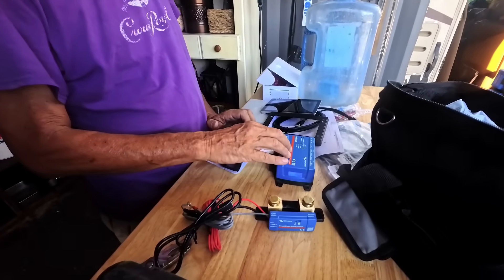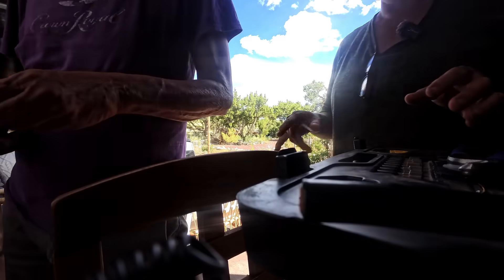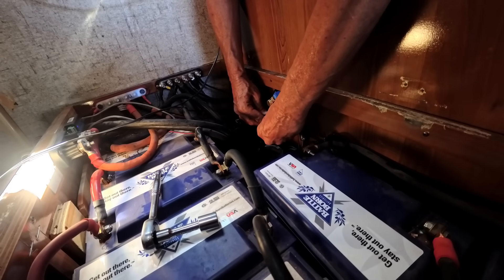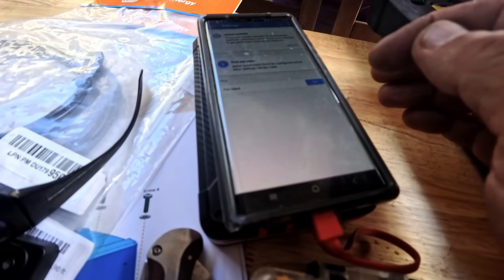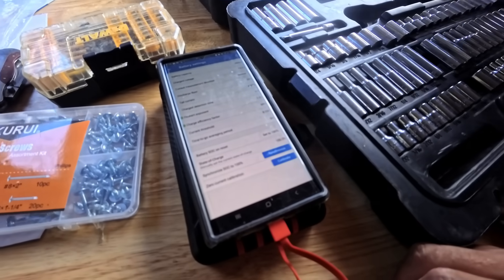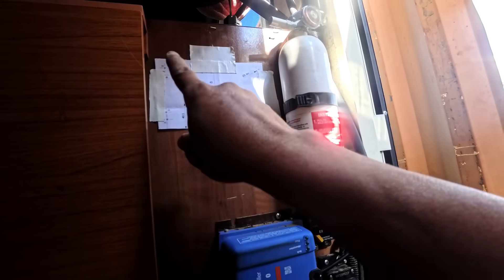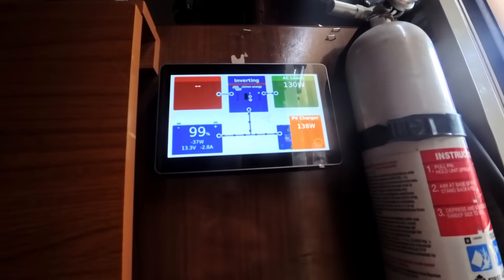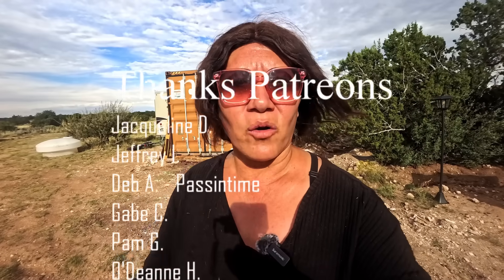Dealing With Battery Problems!! Victron Shunt & Cerbo | DIY Solar Panel System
In this particular video I finally do something I've been procrastinating... unpack my Victron Shunt & Cerbo from Victron and install it onto my solar system and batteries.
My name is Ausia and my dog's name is Moo-moo...  my rig is the Lucky Panda, a 28ft 2018 Coachmen Leprechaun towing a 2008 Chevy Colorado. I live full-time in a motorhome off the grid with 700ah of Battle Born lithium batteries and 950 watts of solar. My channel is about living and traveling in my RV to different locations across the U.S. with various friends that I call my tribe, my videos include camp, hike, bike, paddle board, 4 wheel, events, meetups, tours, venues, dining and of course explore new places & campgrounds. Certain times of the year I'm at my 20-acre Off-Grid Home Base in Williams located near the Grand Canyon, which is the northern high desert of Arizona. When there... we are working on projects, which include homesteading, living the off grid & self-reliance. I also want to be honest & share that I am transgender and part of the LGBT community.  I welcome anybody with an open mind and heart. Thank you for checking out my channel and I hope you decide to stick around and join me on all the journeys & adventures.
I wish everyone good fortune in this long trip we call life.. "travel far, travel wide, and embrace the unknown" "The Journey is my home... Onward Bound!"

Music...
Disfigure - Blank